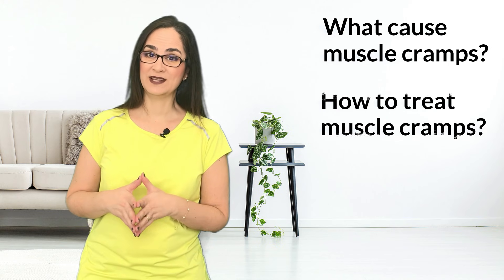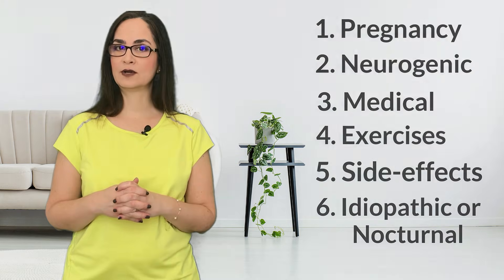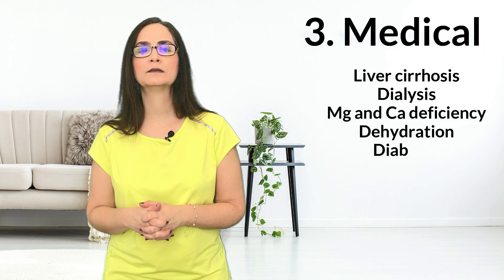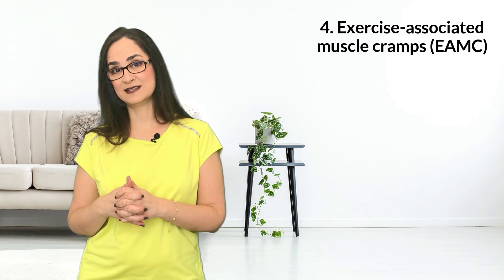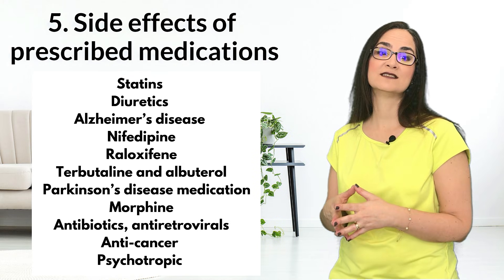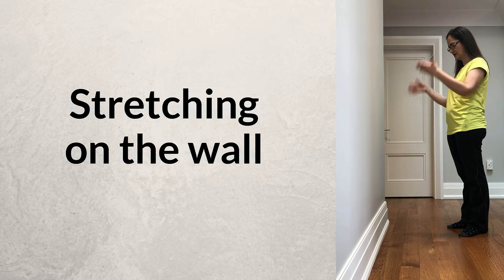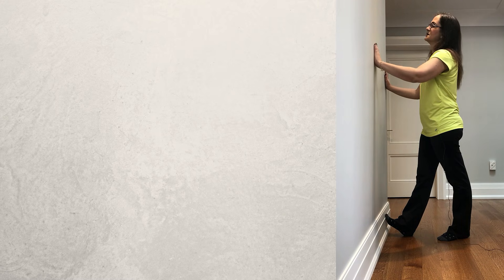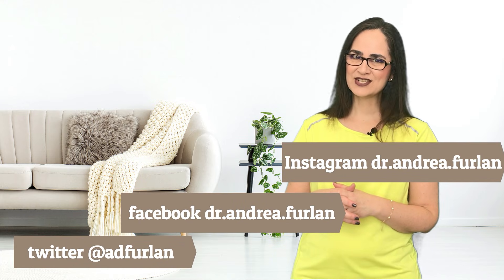#034 Muscle Cramps: Causes, Relief and Prevention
In this video Doctor Andrea Furlan explains what are the main causes of muscle cramps, how to treat leg pain caused by cramps and how to prevent them.

Time Stamps:
00:00 Introduction
00:38 Charley Horses or Choppers
00:48 Calf, foot, tight muscles
01:00 Altered neuromuscular control theory
01:30 Six types of cramps
01:52 Pregnancy related
02:17 Neurogenic muscle cramps
03:31 Medical conditions
04:05 Exercise associated muscle cramps
06:58 Side effects of medications
07:52 idiopathic muscle cramps or nocturnal leg cramps
08:59 Stretching on the wall
10:10 Stretching in bed

purposes.